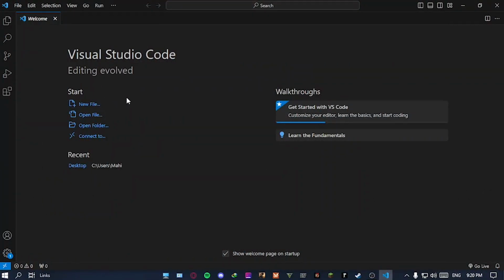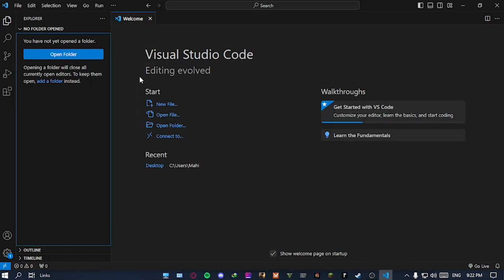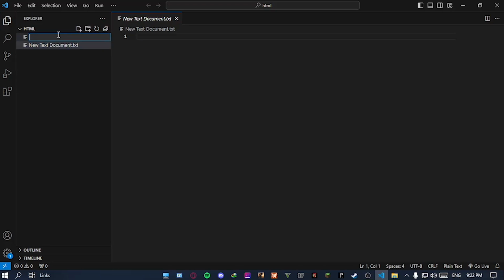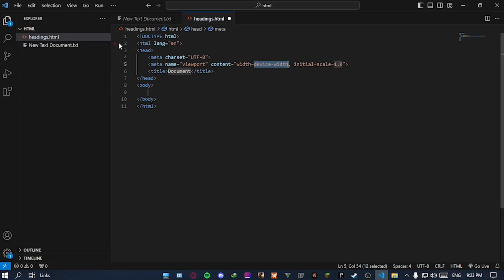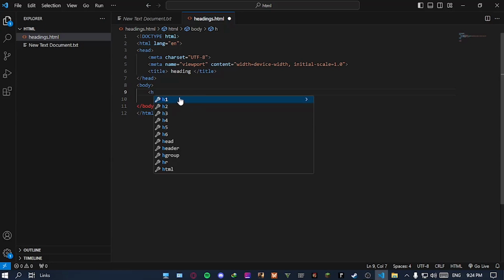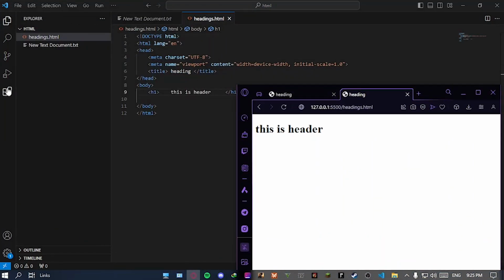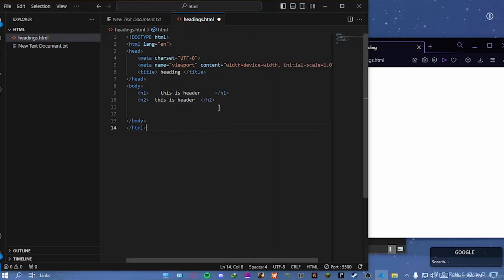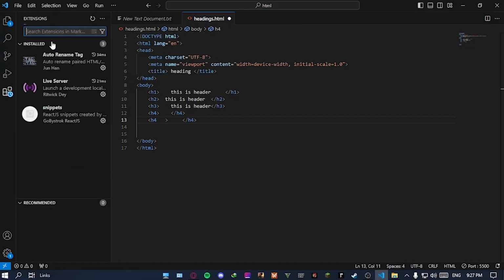Functions and vscode itself | Html tutorial #3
In this episode, I tried to teach you about functions and also key things about vs code itself

I hope it comes in handy for you

Seo :
JavaScript - Html - frontend- backend - site - website - coding - html5 - CSS -typescript - pixel - meme - learning

0:00 intro
0:23 vs code
2:45 html
6:49 outro